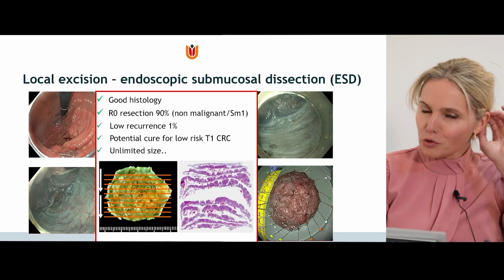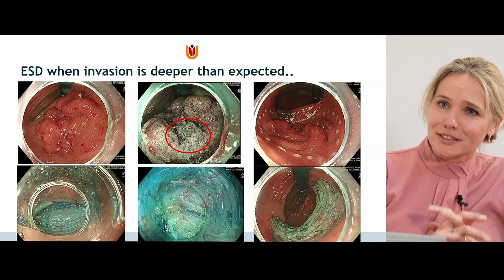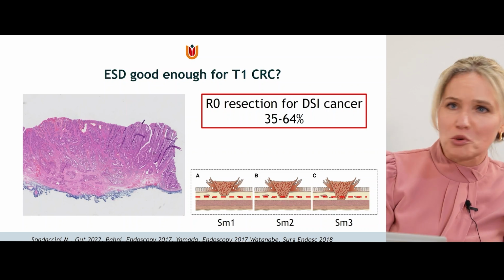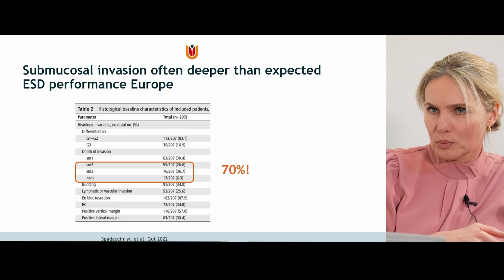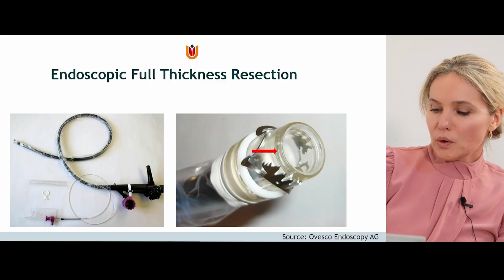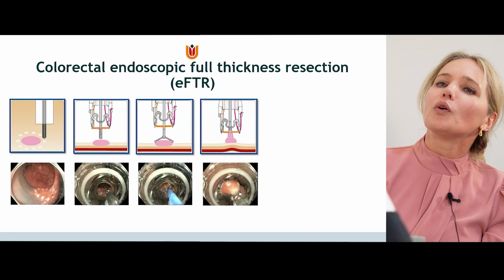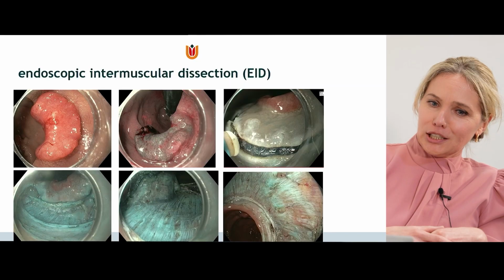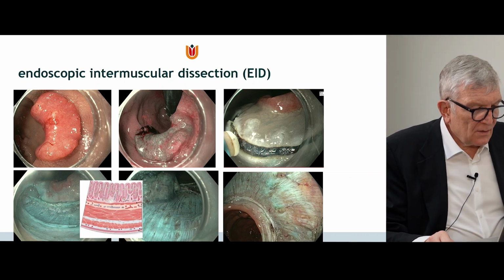Endoscopic intermuscular dissection of rectal cancer part 2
How to perform endoscopic intermuscular dissection in early rectal cancer - learn from the best: Barbara Bastiaansen